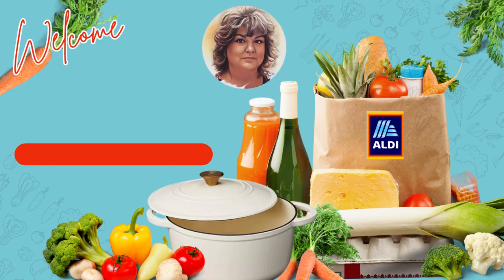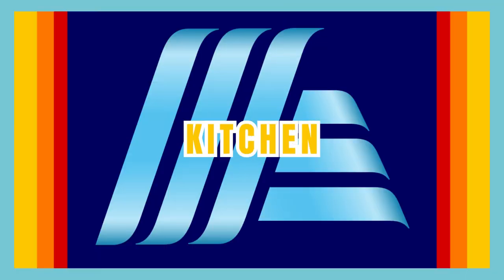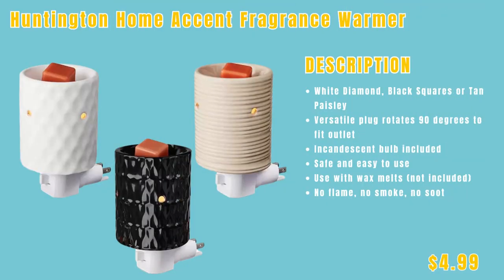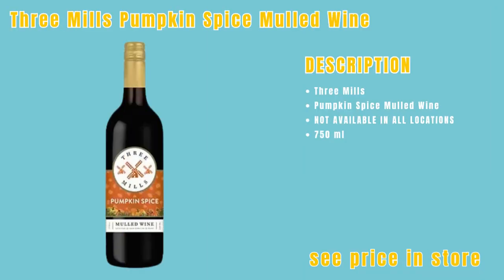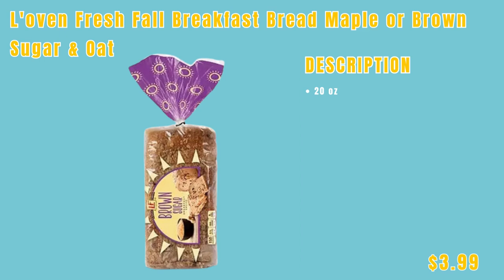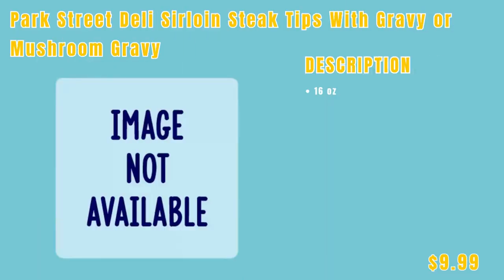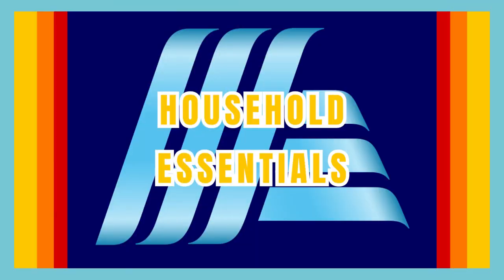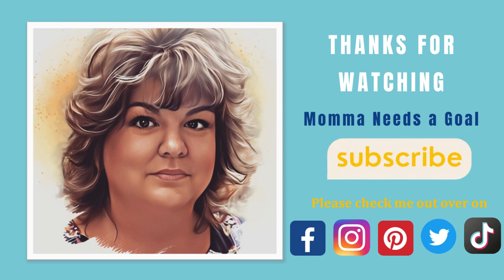Fall into Savings: Aldi Finds for the Week of September 6, 2023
Get ready for cozy autumn vibes with these Aldi Finds for the week of September 6th! Explore a delightful array of fall decor and kitchenware in this week's selection. Discover seasonal treasures to spruce up your home and enhance your kitchen for the upcoming fall season. Don't miss out on these fantastic Aldi Finds!